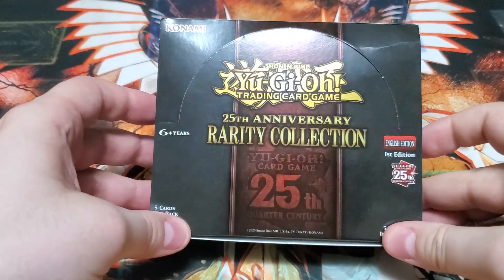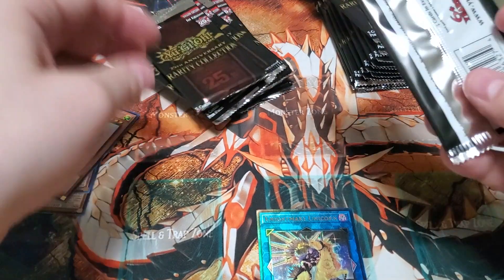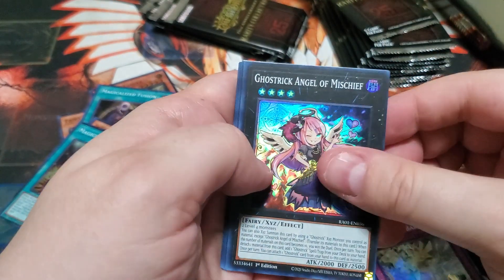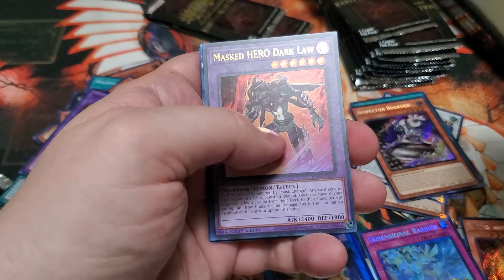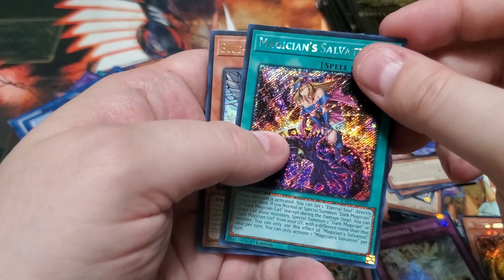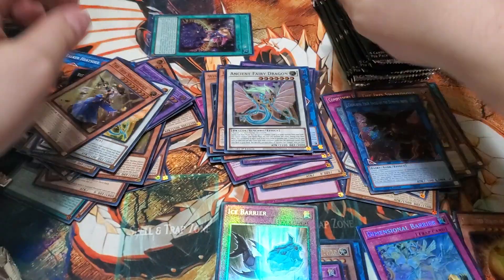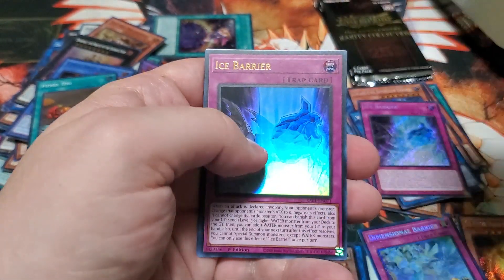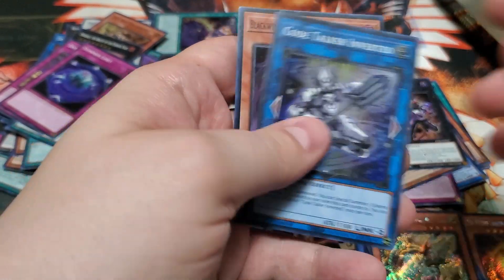Yu-Gi-Oh! 25th Anniversary Rarity Collection - Box 4